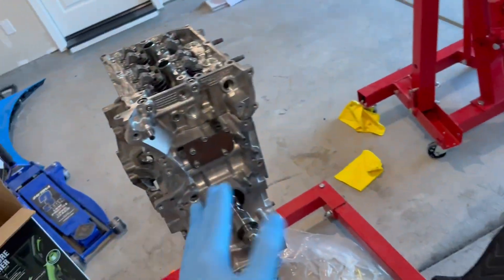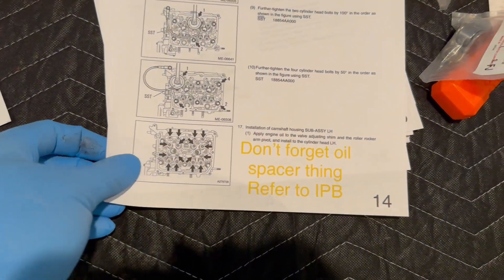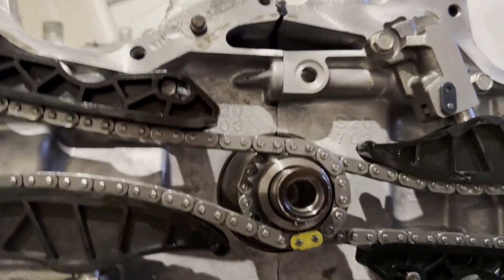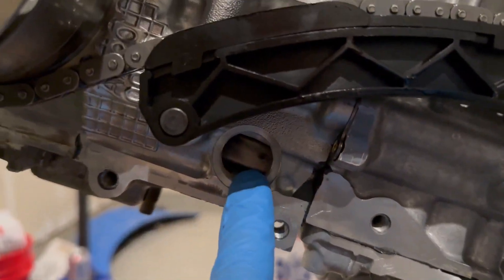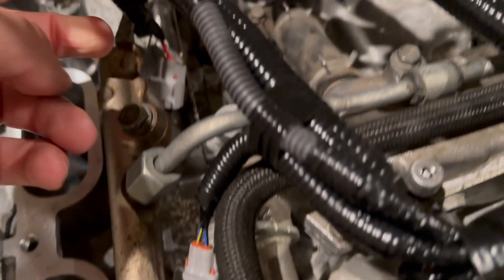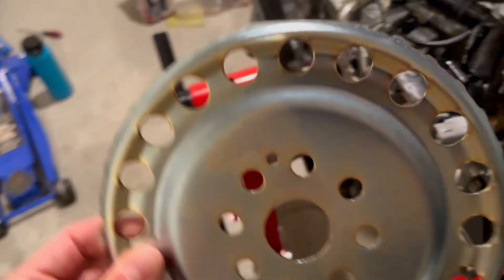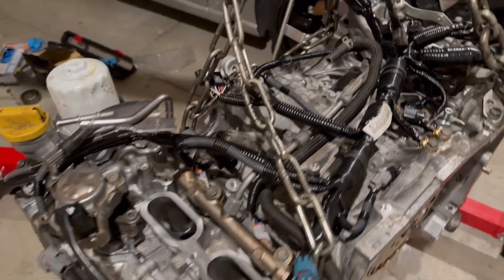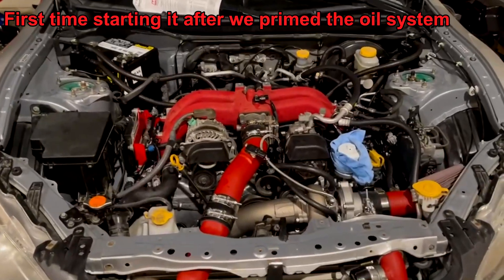FA20 Engine Rebuild Part 3 Timing and Wiring FRS/BRZ/FT86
This video is not to be used strictly as a guide on how to rebuild an engine, I am not a professional and you may follow this video at your own risk. Please use your best judgment when it comes to assembly. I am not responsible for any mistakes you may have followed throughout this video.

Follow the guidance for the particular sealant you purchase and use, the sealant I purchased and used had different cure and re-assembly times than what the rebuild manual called for, which was a mistake on my part. The manual says to assemble within 5 minutes of applying which is if you use the sealant supplied through subaru. The sealant I used had different cure and re-assembly times which I did incorrectly.

This is the Manual that I personally organized step by step, and sifted through to gather the proper procedures according to Subaru when it comes to engine assembly.

Parts included with part numbers and cost:

This is the sealant that I used for the entire engine assembly. I contacted permatex directly to ask which sealant to use and they suggested this one. I am unsure if this really is the proper sealant so use at your own risk. PX OPTIMUM BLACK CT
PTX 27237

Assembly lube I used Permatex 81950 Ultra Slick Engine Assembly Lube, 4 oz. , Red

Engine rebuild cost with part numbers

SU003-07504 Timing Chain Cover $336.42
SU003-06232 Upper Oil Pan M/T $243.78
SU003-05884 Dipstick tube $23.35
SU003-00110 Oil Pan Baffle OEM $9.38
SU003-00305 Oil Pick Up tube $20.60
Shipping + tax $50.25
Total $684.78

SU00304750 Engine wiring harness $304.04
SU00300121 Engine Oil Pan Gasket $6.36 x2
SU00300412 CrankShaft position sensor $105.68
SU00300172 Plate Crank Sensor $26.01
SU00300178 Crank Pulley Bolt $8.62
SU00300177 Crank Pulley Spacer $42.91
SU00300333 DI Fuel O Ring 1 $5.72 x4
SU00300323 DI Fuel Seal 2 $5.72 x4
SU00300334 DI Fuel O Ring 3 $5.72 x4
SU00304712 Rocker Arm $27.59 x16
SU00306140 Lifter $10.50 x16
SU00300299 Small strainer filter $7.29 x4
SU00300401 Water Pump $153.54
SU00304260 Time chain cover bolt 1 $0.94 x2
SU00302197 Time chain cover bolt 2 $1.94 x3
SU00304312 Time chain cover bolt 3 $1.95 x7
SU00304311 Time chain cover bolt 4 $0.94 x20
Shipping $38.95
Tax $128.25
Total $1,632.97

SU00302404 Grounding cable 1 $8.71
SU00302405 Grounding cable 2 $6.69
Shipping + tax $13.52
Total $28.92

SU00300208 Valve shim $7.80 x16 You have to order you specific size shim depending on your valve clearances
Shipping $11.34
Total $136.14

SU00300155 Crank Shaft $536.02
Tax $46.90
Shipping $24.58
Total $607.50

SU00300098 Main case bolt $6.01 x10
SU00302154 Main case washer $0.55 x10
SU00304313 Exterior case bolt $1.85 x5
Total $85.80

Manley I Beam ConRod $930.76
Manley Extreme Duty Piston $667.92
Supertech Black Nitride Intake Valves $189.22
Supertech Inconel Exhaust Valves $249.96
King Rod Bearing $155.99
King Main Bearing $203.99
Tax $186.49
Total $2,413.61

HKS Super Fire Racing M50HL Iridium Spark Plugs - FRS/86/BRZ SKU: HKS-50003-M50HL HKS Spark Plugs $26.97 x4

Engine Gasket and Seal Kit -FRS/86/ BRZ
SKU: SUB-GASSEALKIT Engine Gasket Kit $222.02

ARP Head Stud Kit - FRS/BRZ/86 SKU:
ARP-260-4301 ARP HeadStuds $232.62

Tomei Headgasket 89.5mm 1.1mm
SKU: TA4070-SBO3C Tomei Head Gasket $108

Total $670.52

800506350 OEM oil pan bolts $1.59 x16
Shipping $24.62
Total $50.06

Cart Items SKU 2014 Scion FR-S 2.0L Timing Kit TK4345.E2 Timing chain kit $261.97
Shipping $29.99
Total $291.96

Machine Shop $1,730

Total $8,282.20